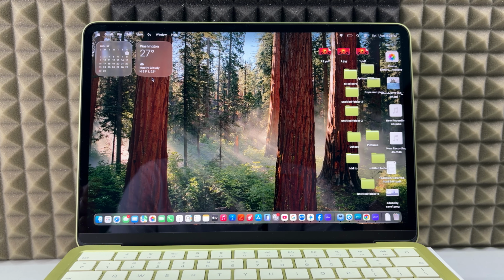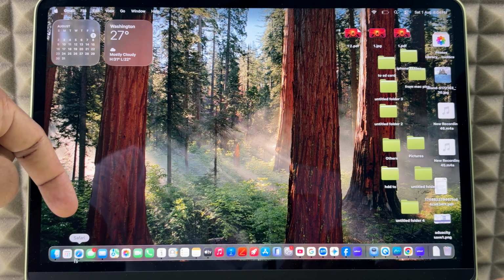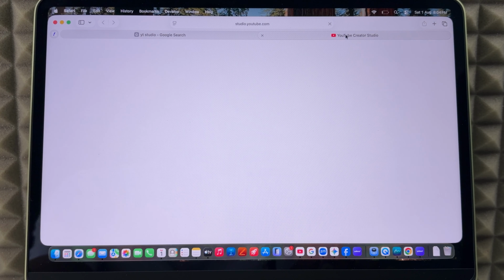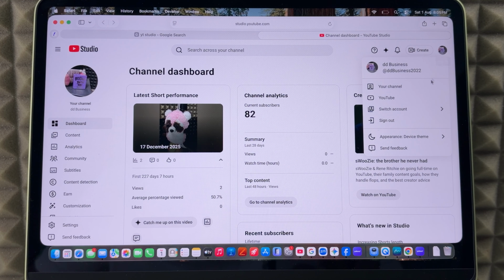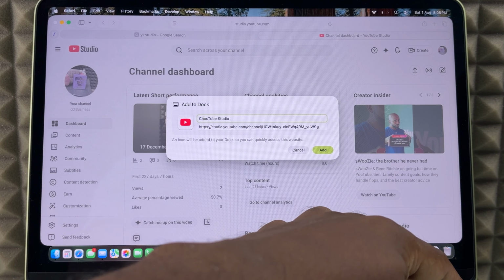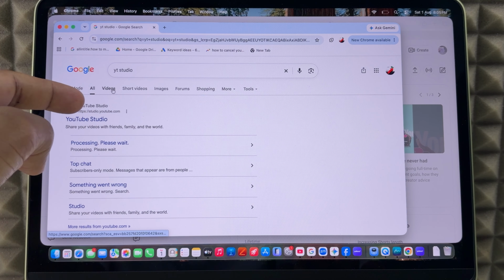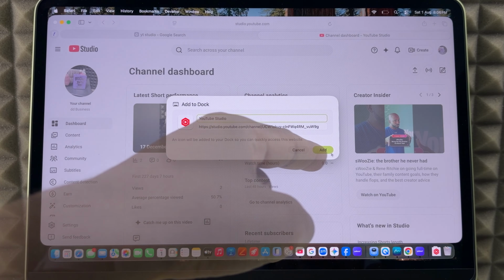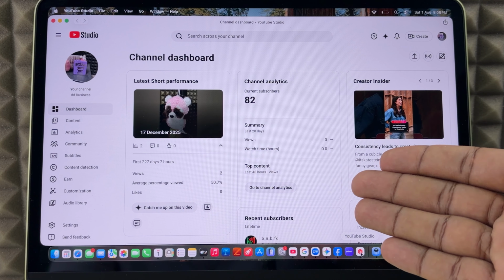how to download yt studio app on macbook?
How to Download YT Studio App on MacBook? In this video, I show you how to download and install youtube studio(yt studio)app on macbook. Actually, You can easily download yt studio app on any macbook.

1. Original Apple USB-C to USB-C Charging Cable
2. Original Apple 3.5MM Headplug
3. Origianl Apple 30 Watts Power Adapter
4. Belkin Apple Certified USB-C to Lightning Cable
5. Belkin USB-C 40 Watts Wall Charger
6. Belkin USB-C 70 Watts Fast Charger
7. USB-C OTG Connector
8. Multiport SD Card Reader